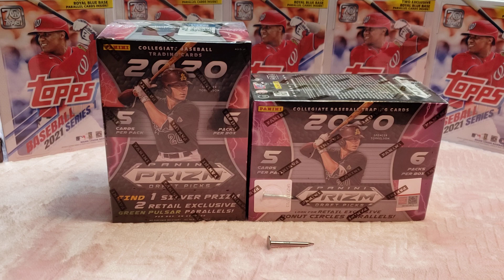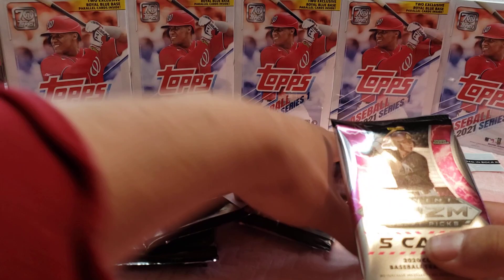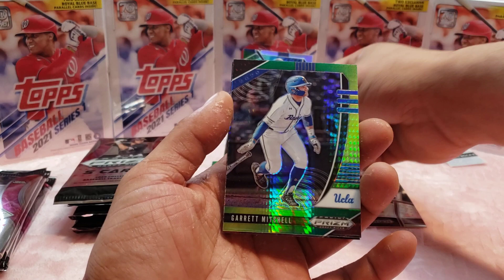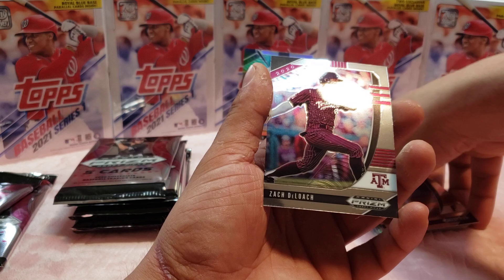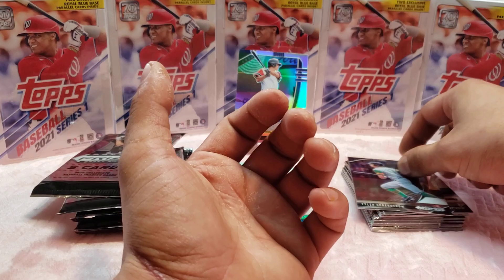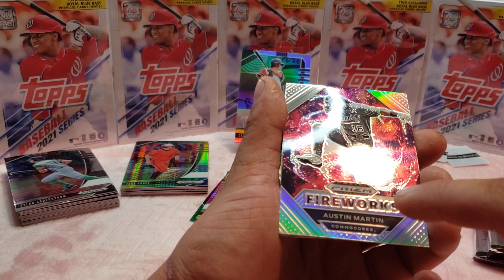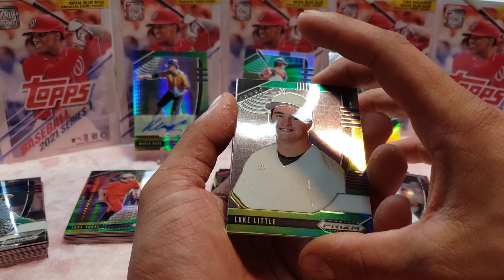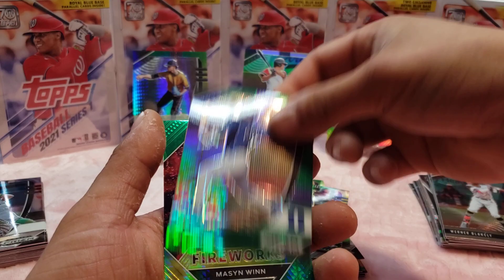2020 Prizm baseball Draft picks plus 2 Surprise Autograph Cards!!!🔥🔥🙌🏽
2020 Panini Prizm Baseball cards and 2 Bonus Auto cards